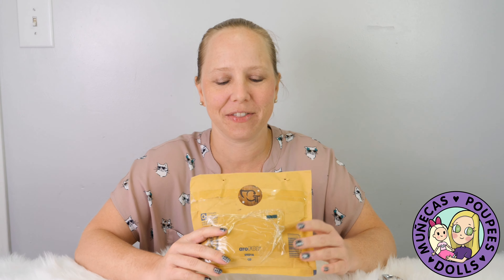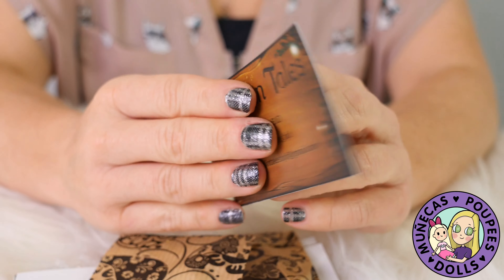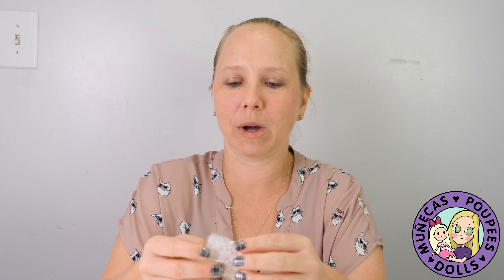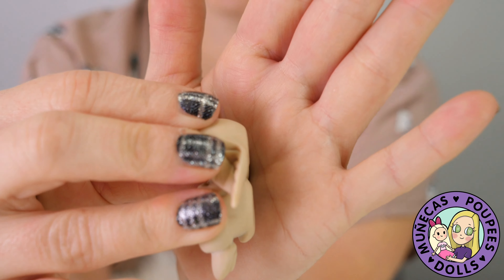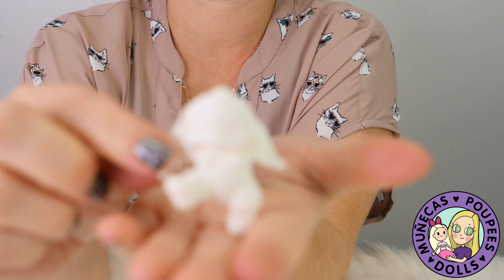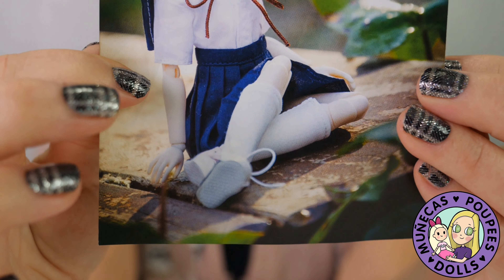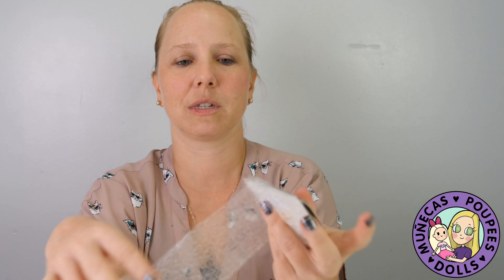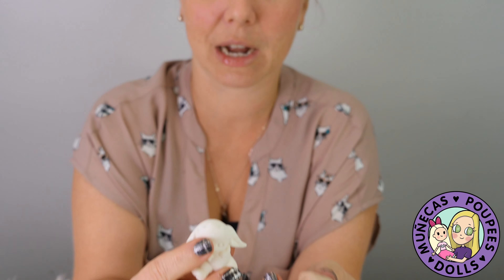Cute Art Toys From Goblin Tales